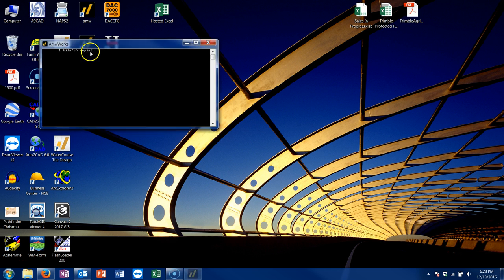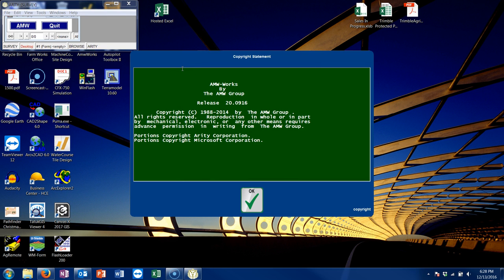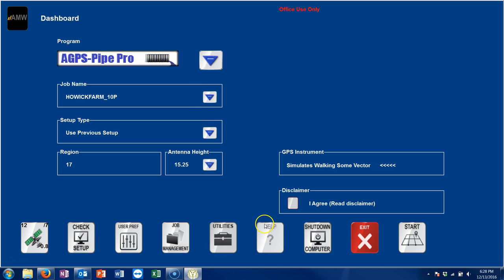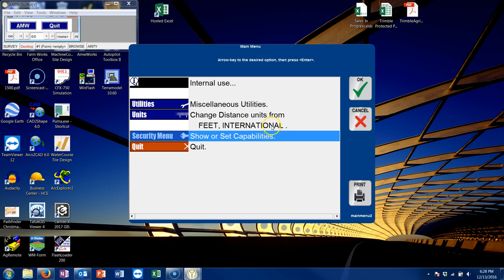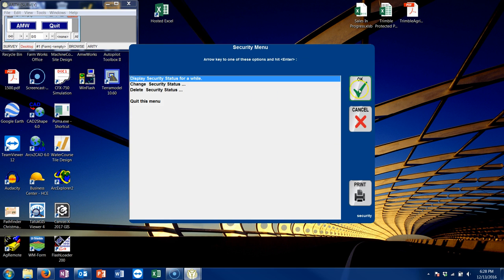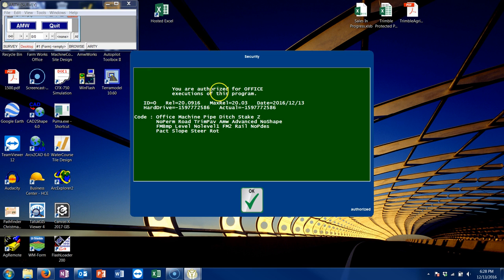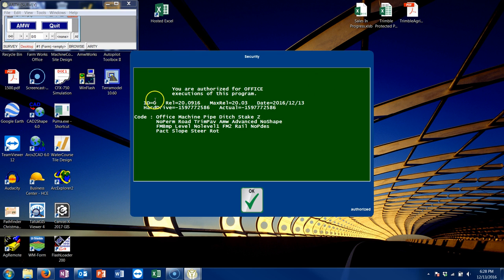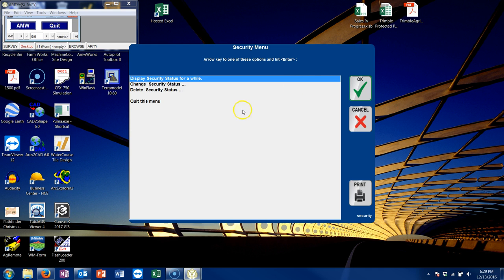AMW Software Security menu